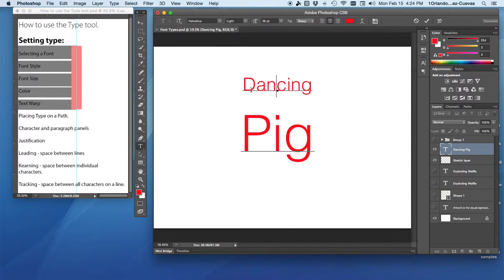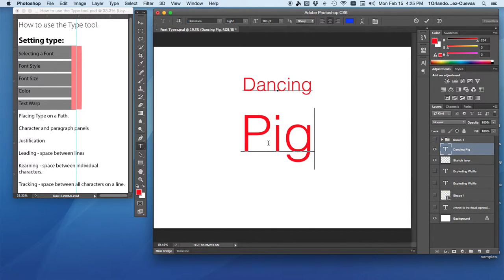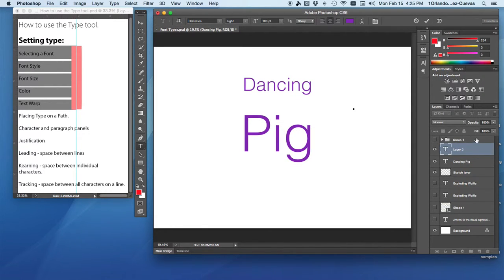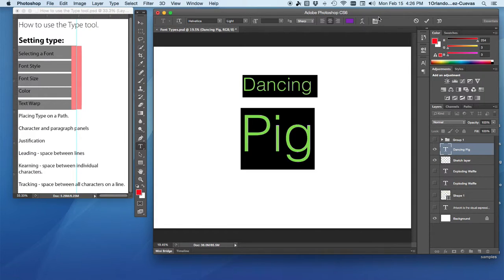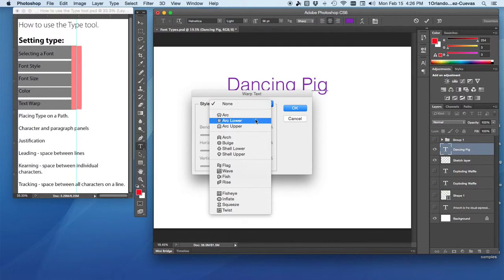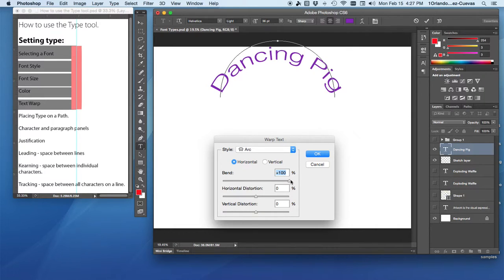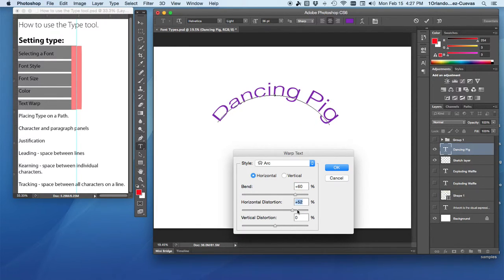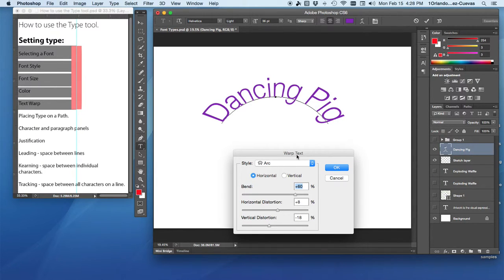Setting Type 3 Colors and Archs